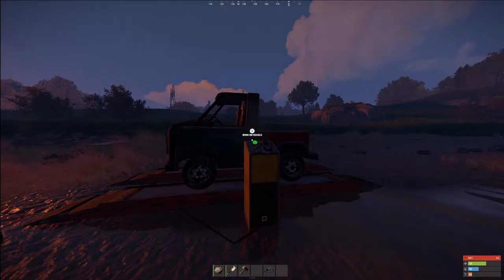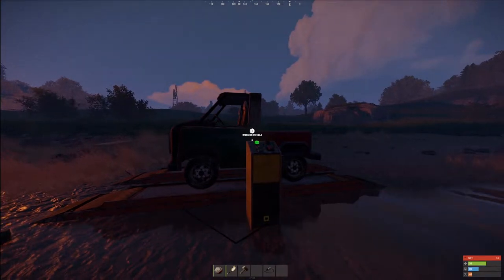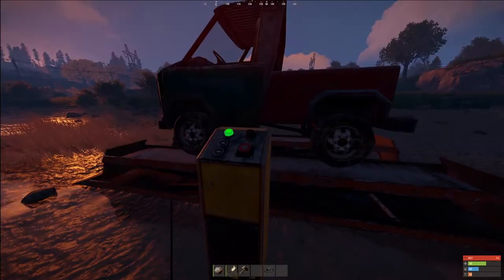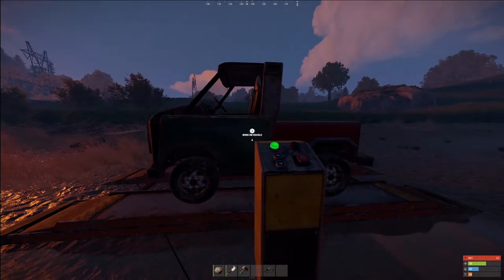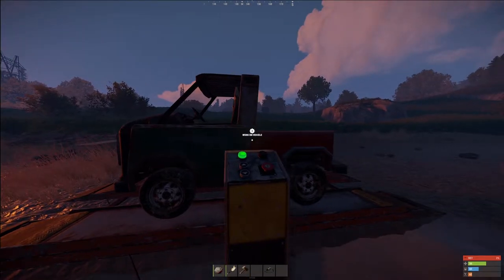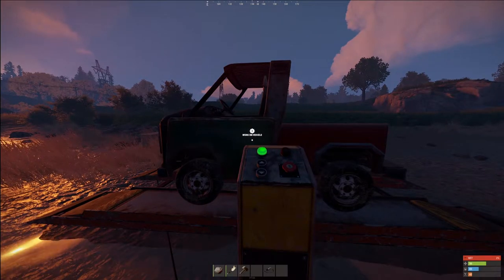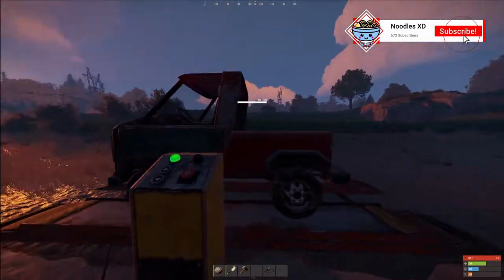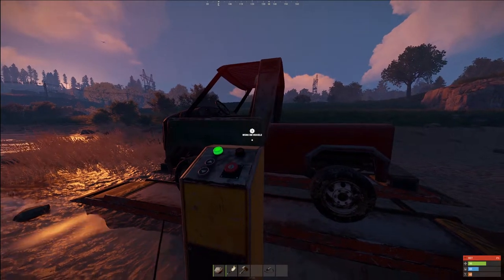Code Locks On Cars! - Rust December Update 2022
They are finally adding code locks to rust, key locks are completely gone.